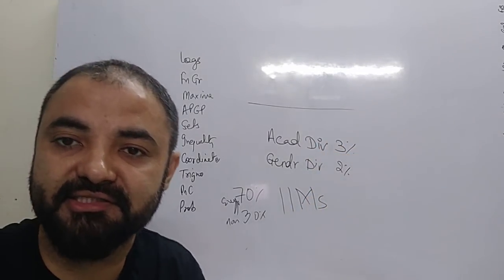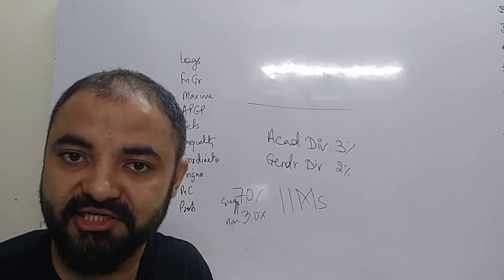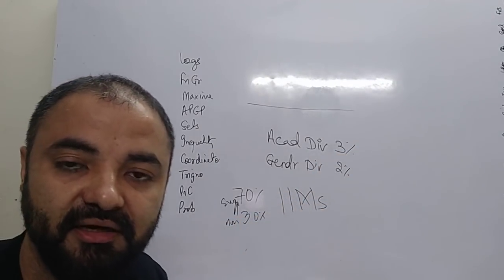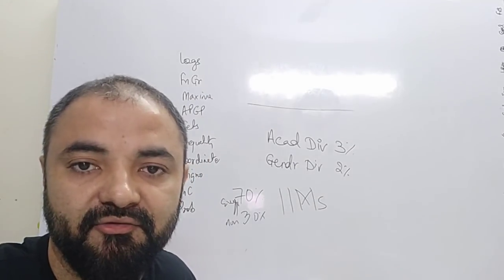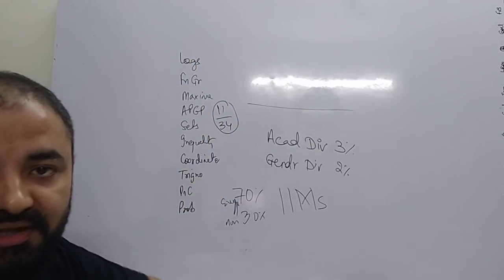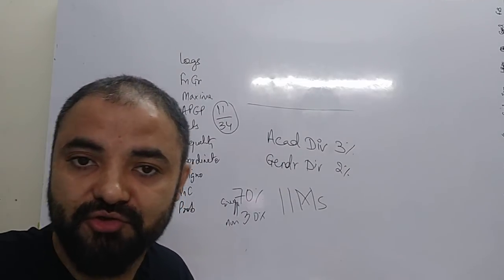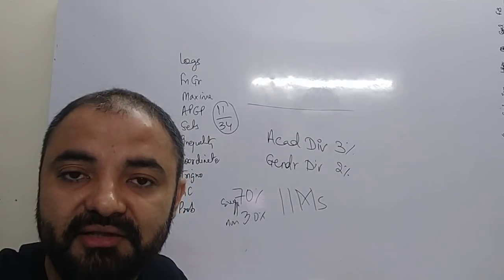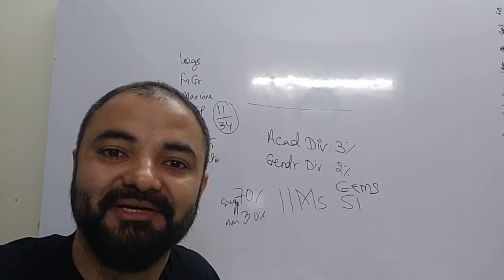CAT IIMs. Preference to Girls and Non Engineers this year as well.